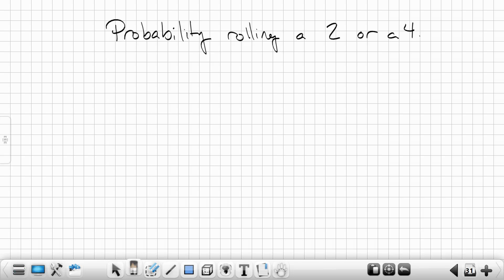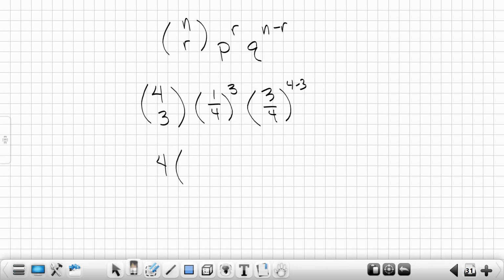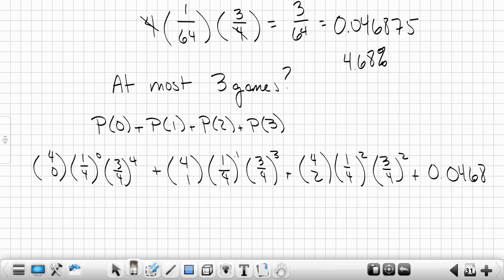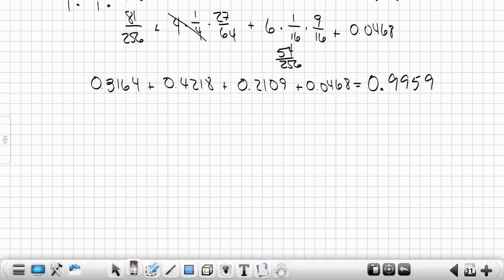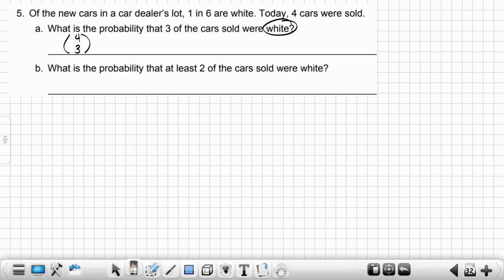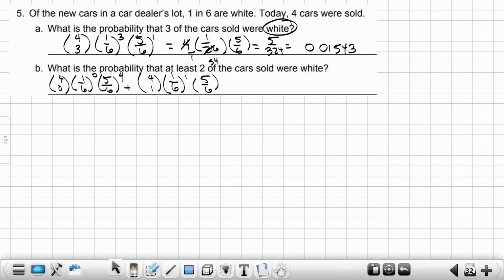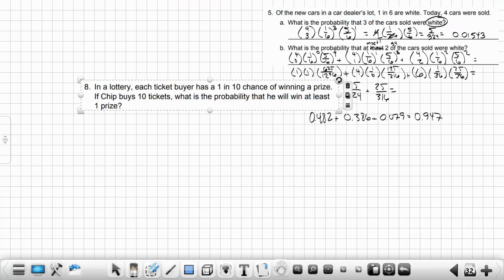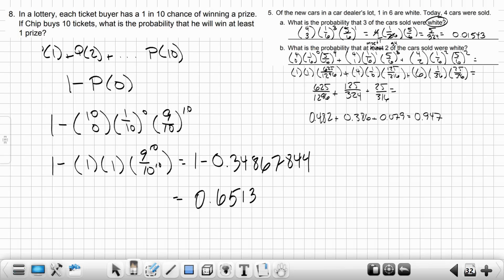Algebra 2 Module 6-3 Part 3 Period 3